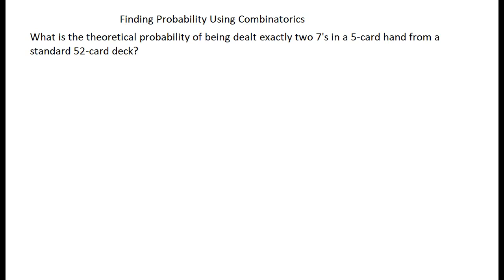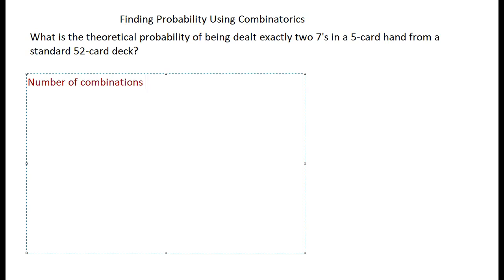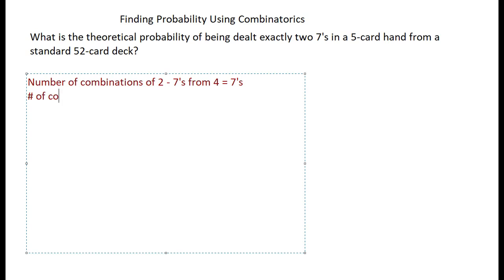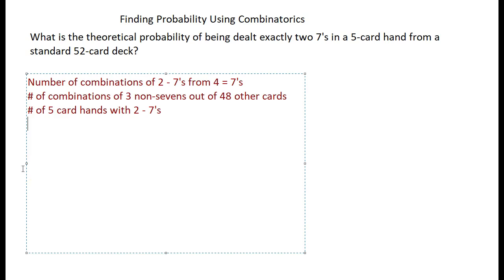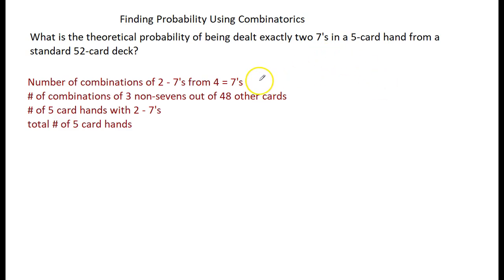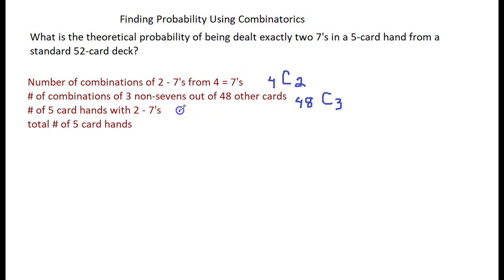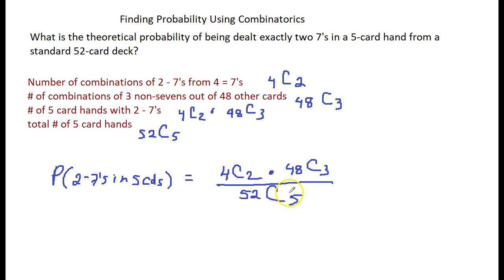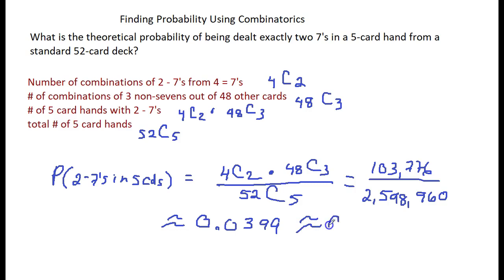Finding Probability Using Combinatorics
Using Permutations or Combinations to find theoritical probability.